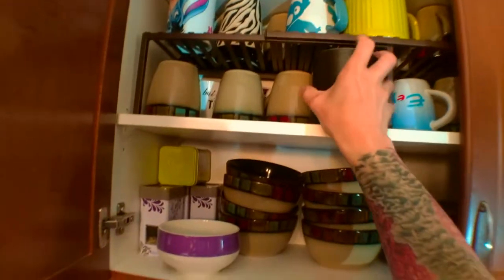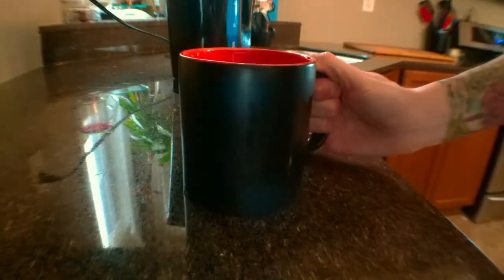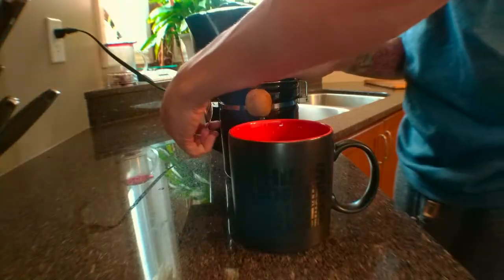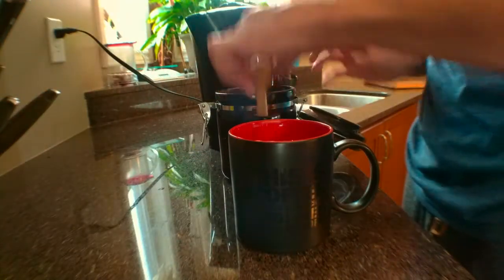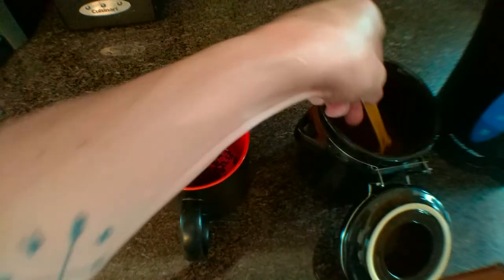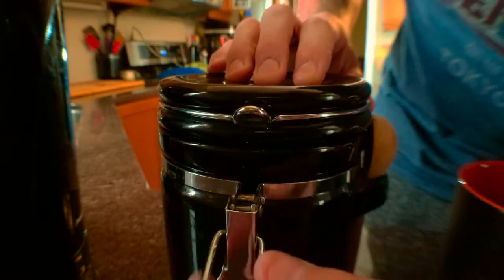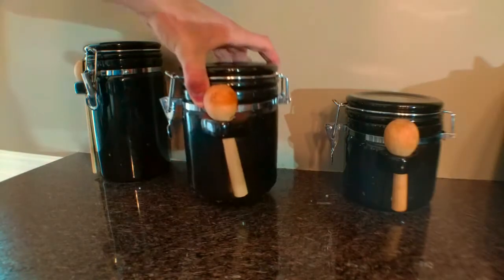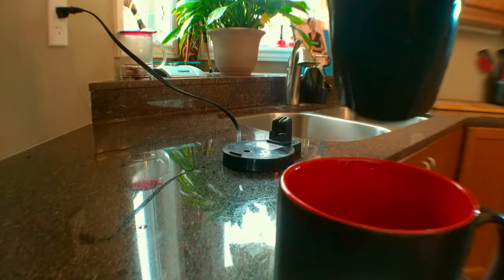Making Coffee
Started to mess around with iMovie and this the first short edit I have ever done. feedback would be appreciated! Also hope you enjoy it.